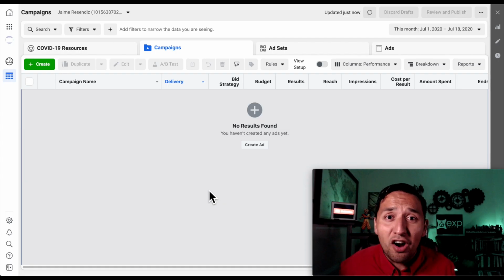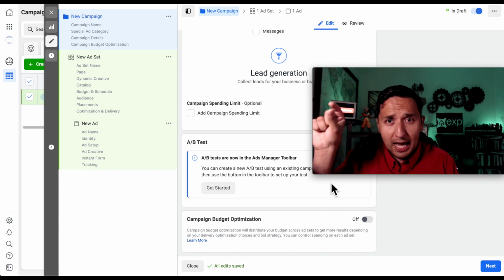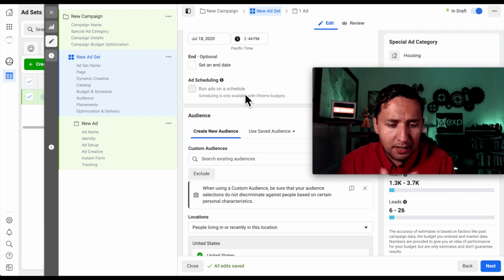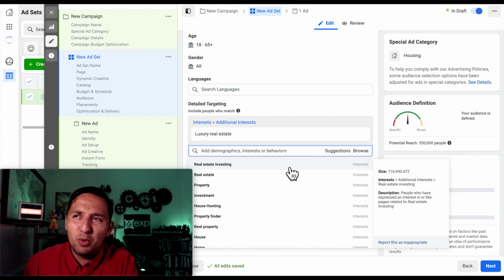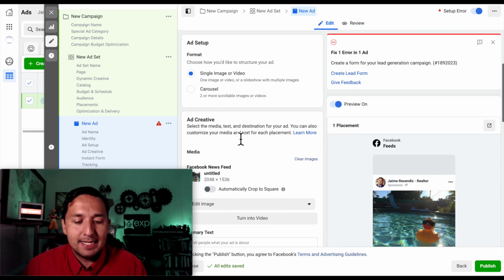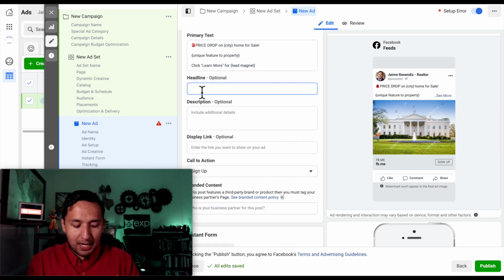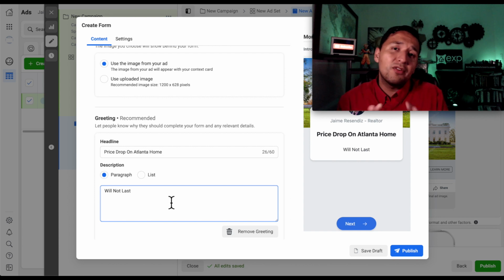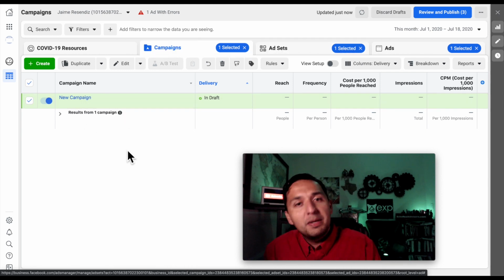Meta Lead Ads for Real Estate Agents (Step-by-Step Tutorial)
How to CREATE Meta LEAD ADS for REAL ESTATE AGENTS 2023 - Step by Step Tutorial

Learn how to create Meta Lead Generation Ads that actually convert! See what it takes to set up this lucrative Lead Generation Meta Campaign Objective.

If you want to get started with Meta Ads TODAY! There is no better campaign to use to generate real estate leads quickly.